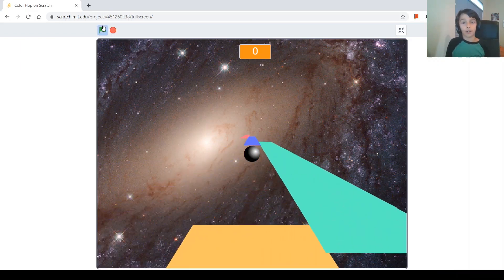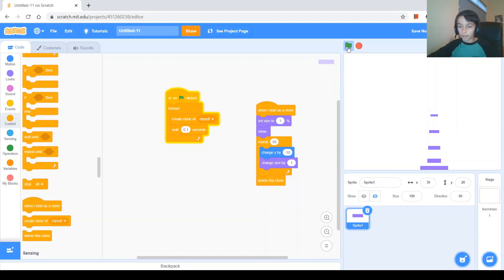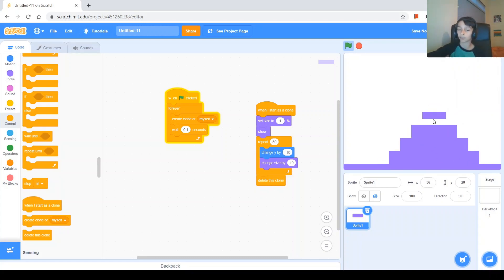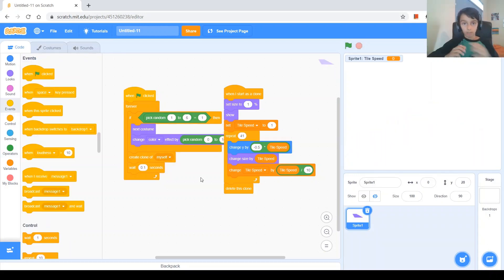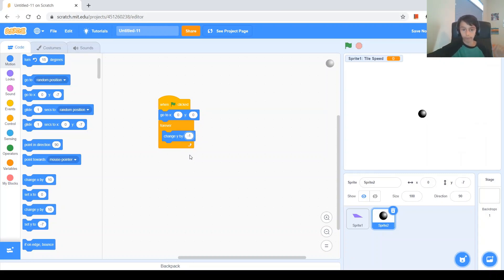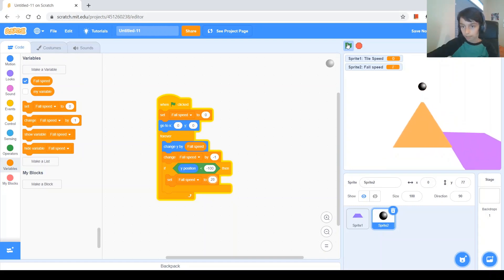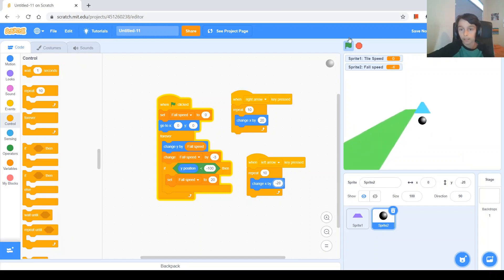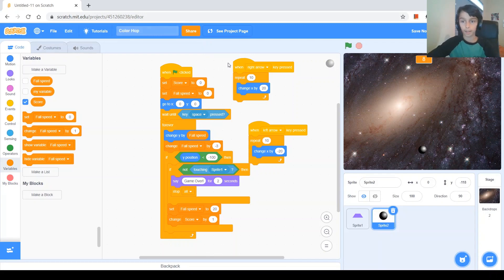Game #20: How to Create an Easy 3D Color Hop Game on Scratch || Coding tutorial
In this video I explain step by step how to create a 3D color hop game, where you have a ball that bounces simulating gravity and there are tiles coming towards you simulating 3D. You have to bounce the ball on tiles, otherwise is game over.

To make the game harder you can design your ball to bounce only on certain colors.
You can share here ideas on how you made this game better and more amusing.

We will combine everything we've learned so far including variables, clones but the most important are the ideas you'll get to understand to build this game, including how we make the ball bounce simulating gravity, how to create the tiles so they appear as coming towards you simulating 3D objects. These ideas can help you create a lot of other fun games.